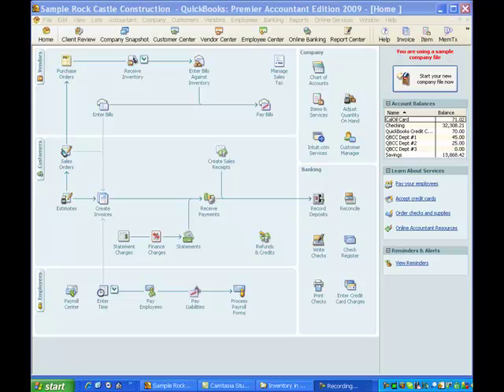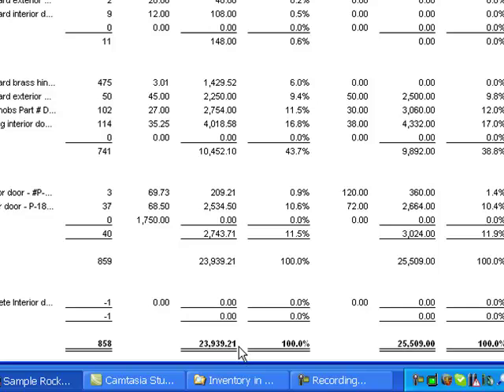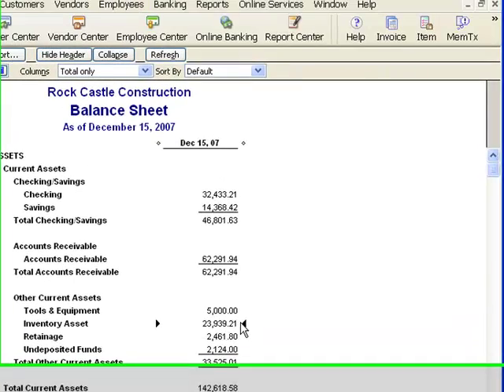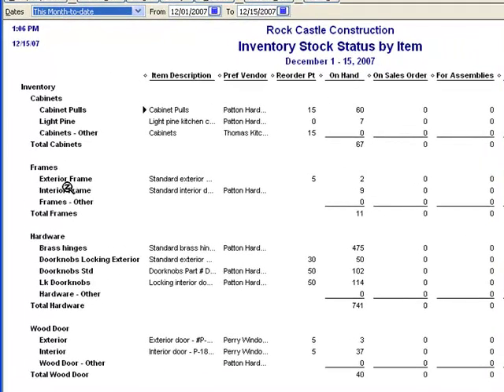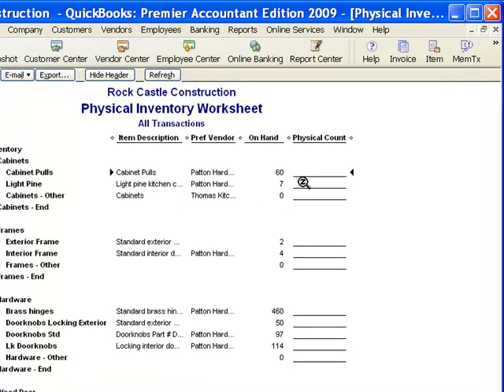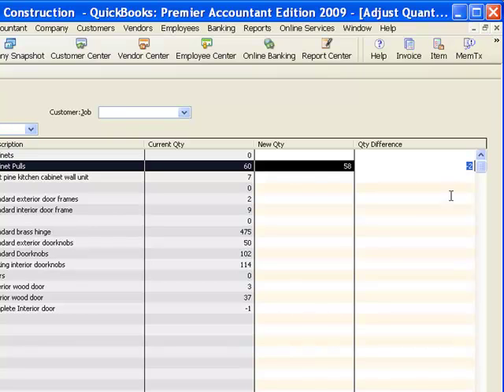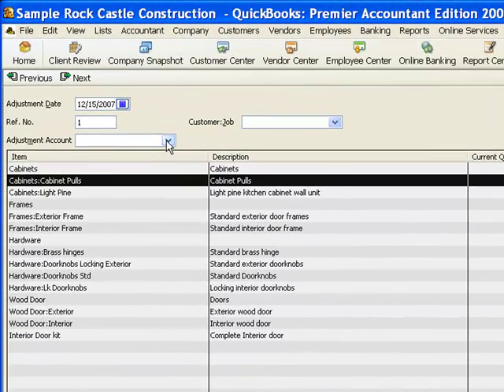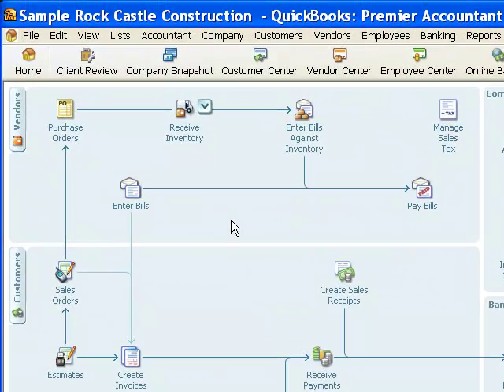Inventory in QuickBooks Part 5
Fifth in the series looking at the inventory features in QuickBooks.  This video looks at key inventory reports in QuickBooks and how to adjust inventory quantities and values in QuickBooks.